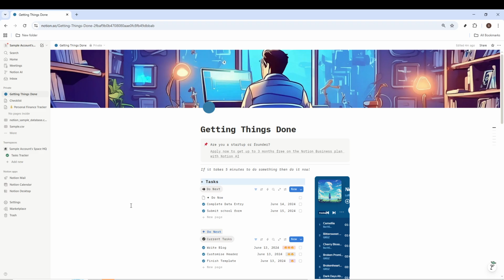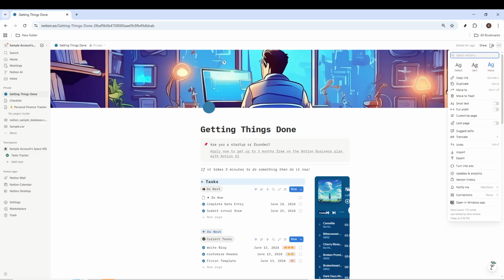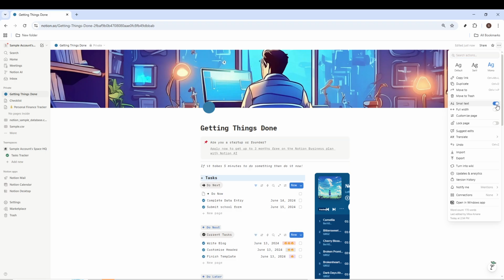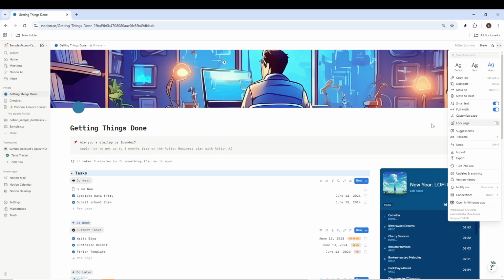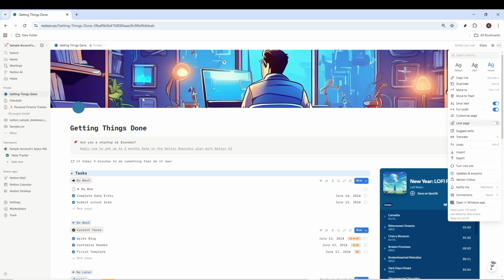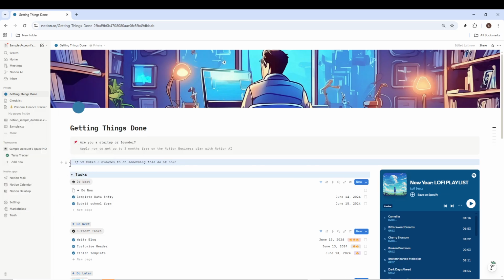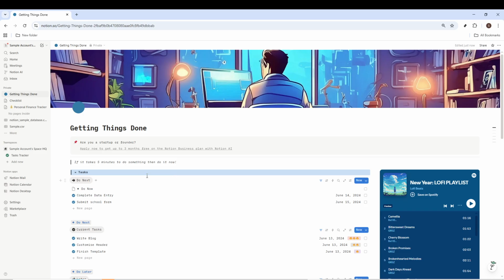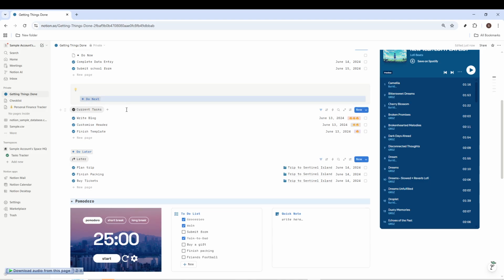How To Improve Notion Workspace Aesthetics With A Setting [2026 Guide]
Transform your Notion workspace into a visually stunning and functional environment! In this video, we explore essential settings and customization tips to elevate your productivity. Whether you're a beginner or a seasoned Notion user, you'll discover how to create an aesthetically pleasing workspace that reflects your personal style while enhancing your workflow.

By the end of this guide, you'll be equipped with practical tools to customize your settings, integrate themes, and organize your pages. Join us to learn the best practices that will make your Notion experience enjoyable and effective.